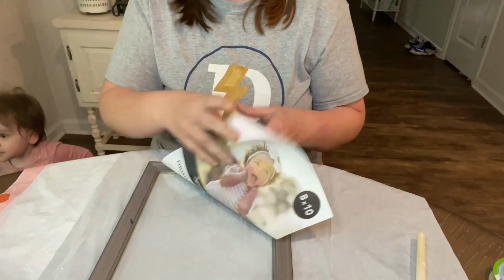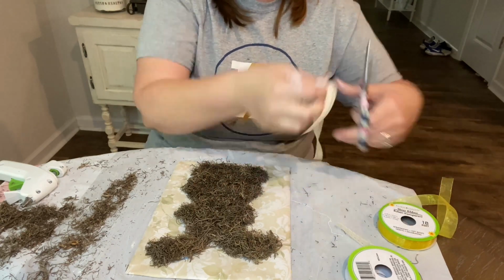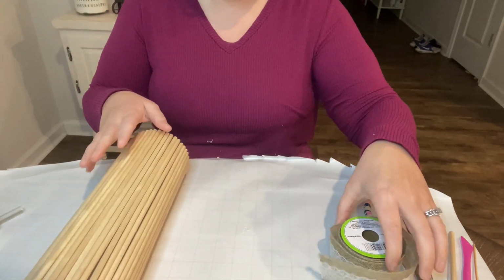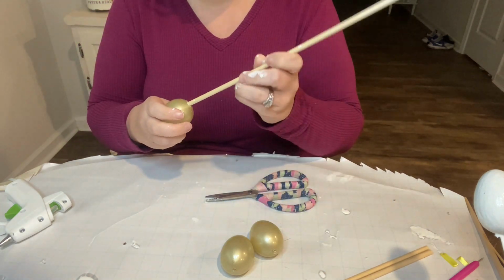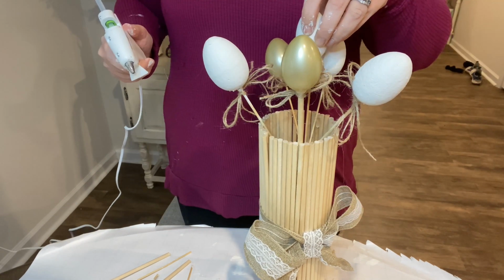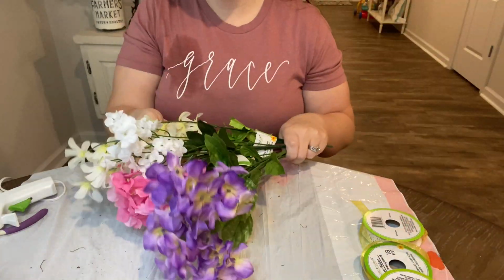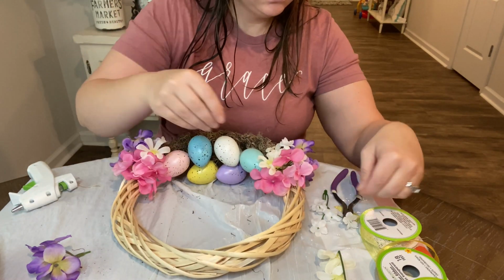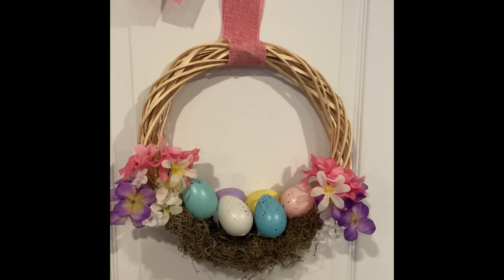High-End Dollar Tree Farmhouse Spring/Easter Decor | Simple dollar tree DIYs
Welcome back! Thank you so much for joining me today!  I had so much fun making this video for you guys. I went to the dollar tree and picked up tons of stuff to make classy, high end looking decor for a super affordable price!!  I hope you guys enjoy this video, and if you do let me know down below in the comment section!!

My upload schedule: Every Monday/ Wednesday/ Friday

Love to all!  See you in my next video!